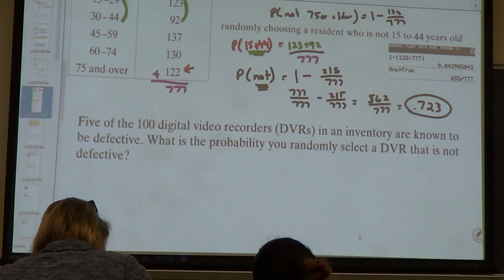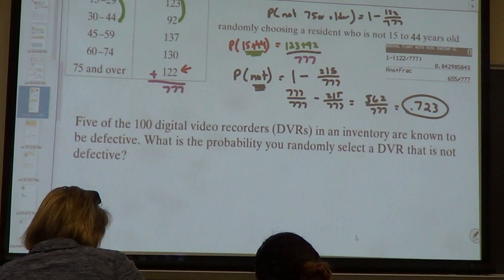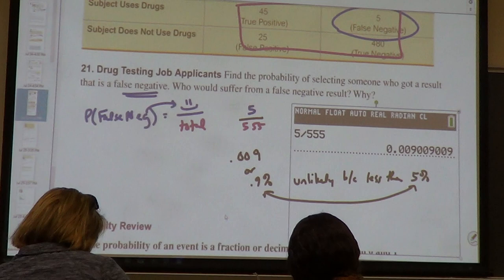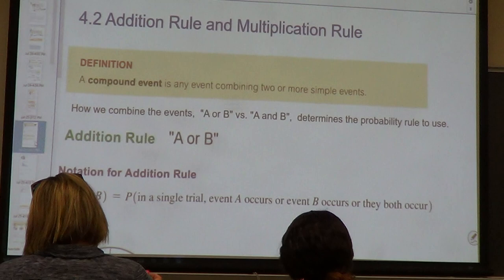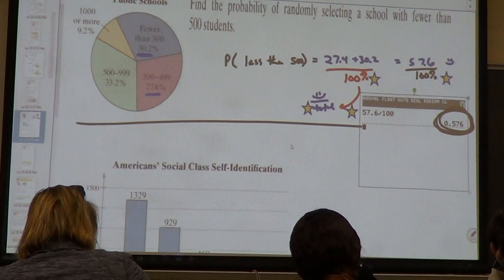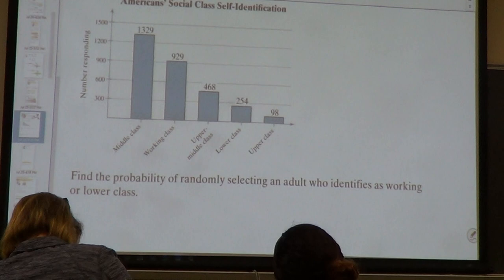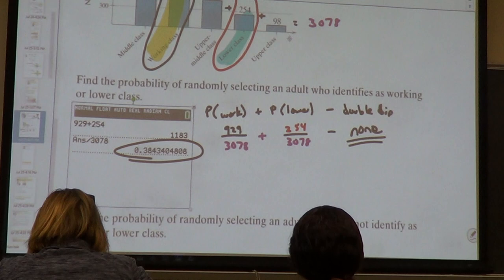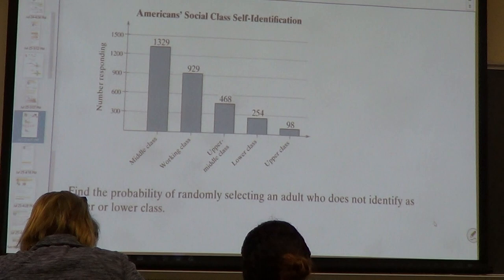3.2.20 4.1 and 4.2 Math 107 Cooper FDTC Part 2